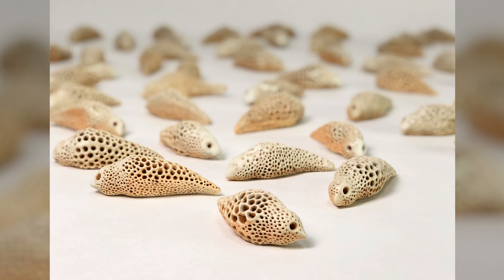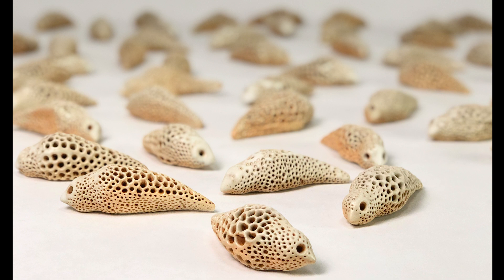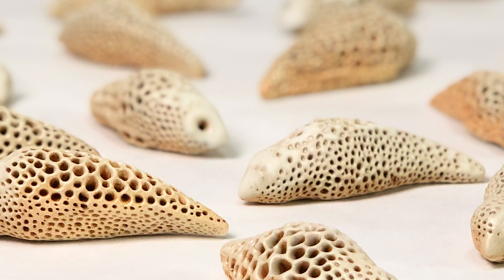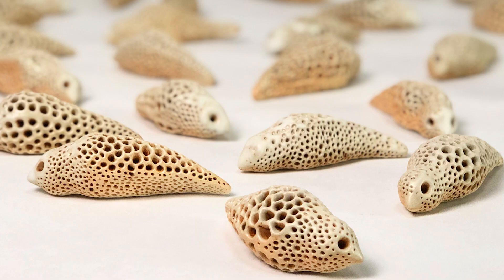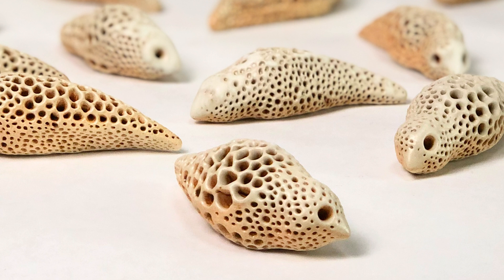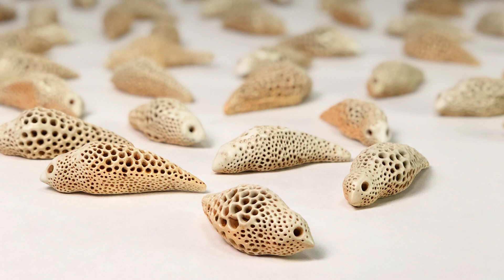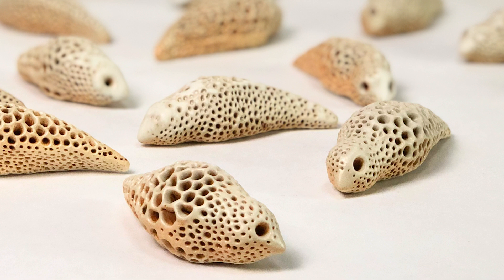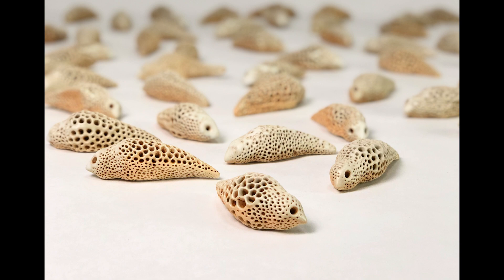Artist Christopher Edwards on his work, #142 Forty-Three Coral Canaries (43 pieces)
Pictured: Christopher Edwards, #142 Forty-Three Coral Canaries (43 pieces), 2020
Hand built, high fired stoneware, iron oxide, eggshell matte glaze, 1” x 30" x 30" (43 pieces)
Image courtesy of the artist.

Craft in America Center is pleased to present a dynamic virtual exhibition of more than fifty mixed media works made by eleven artists from across the U.S. who depict the beauty of our seas and confront various ecological and human-generated threats.

The Craft in America Center in Los Angeles is a craft-focused library and gallery offering artist talks, workshops, exhibits and educational programs.